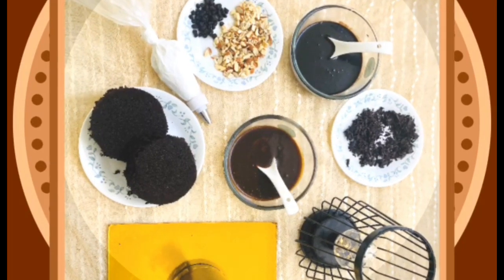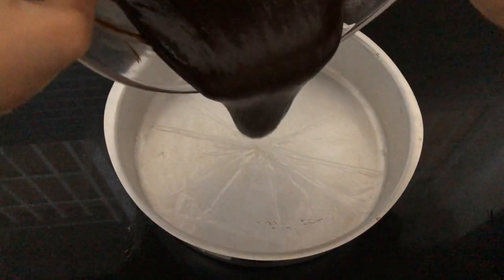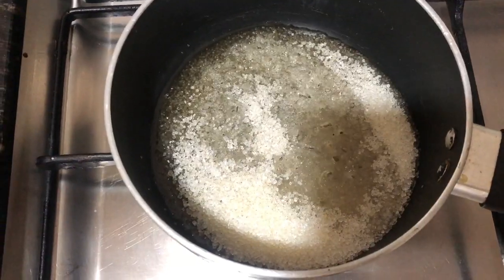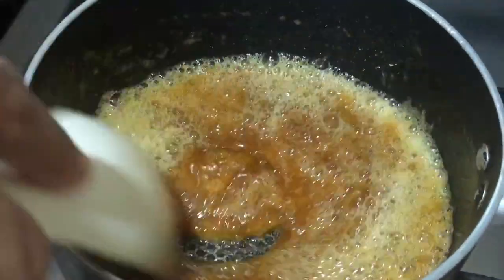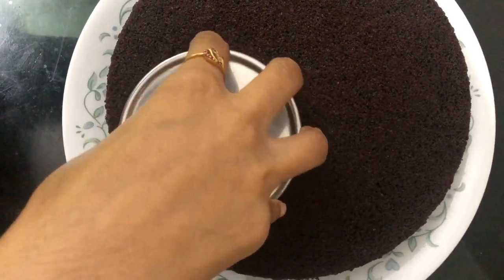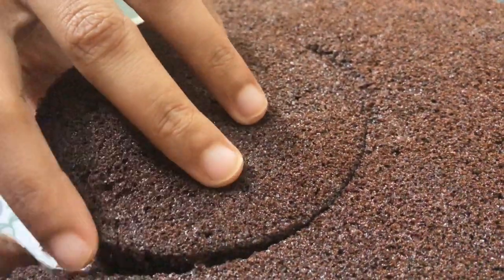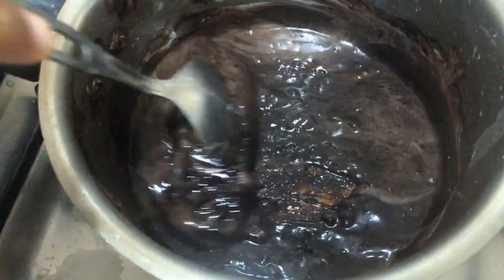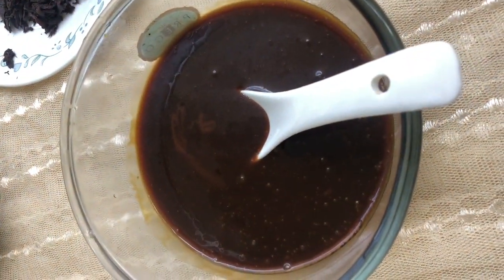"Pull me up cake " | പുൾ മി കേക്ക് | trending pull me up cake recipe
Hey Assalamu alaikum friends , Today's video is about pull me up cake which is trending now .. Do try this out at your home and send feedbacks .. Dont forget to share and subscribe ..

Follow my Intsagram page